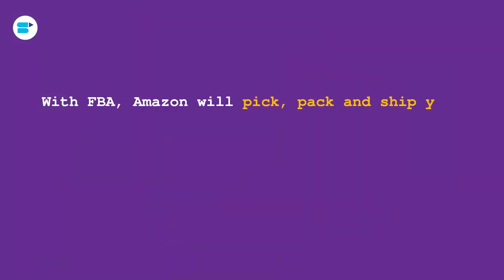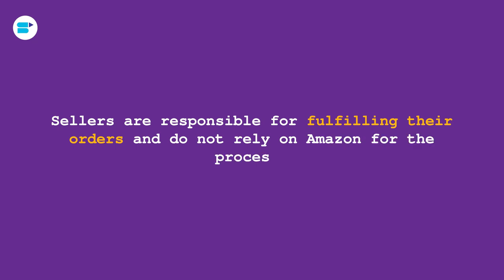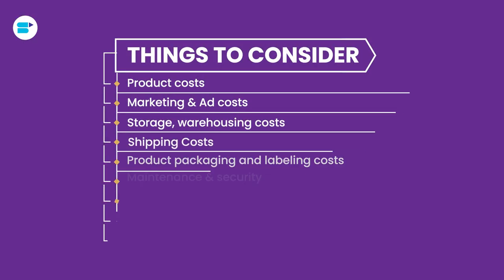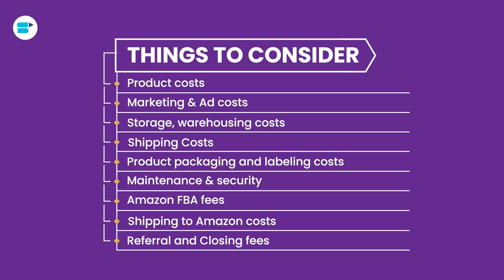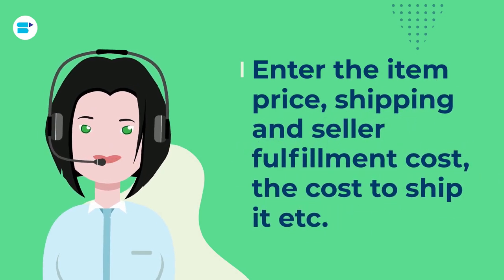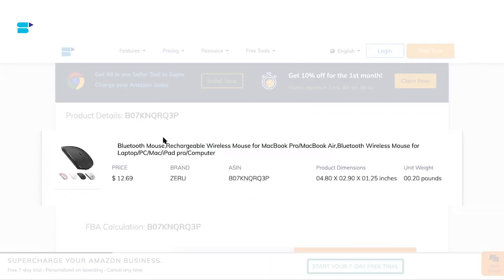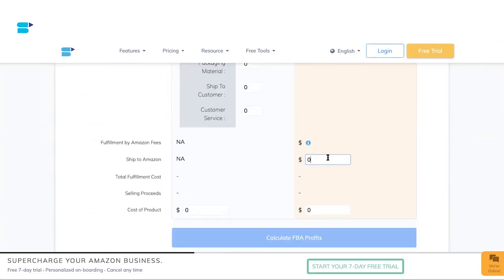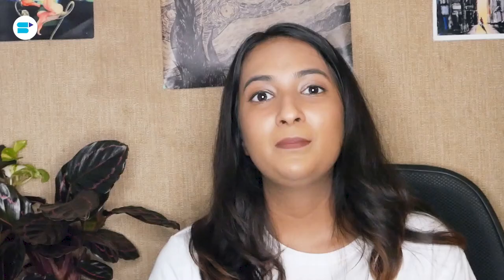SellerApp FBA Calculator - Calculate Your Amazon Profits & Compare Amazon FBA vs Amazon FBM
SellerApp Amazon FBA Calculator - learn how to calculate your Amazon FBA profits and compare Amazon FBA vs FBM the easiest way!✅

If you are planning to start your Amazon business, there are a lot of important decisions that you need to make. One of them is choosing the right fulfillment method for your business. Is Amazon FBA the best choice for you? Or is Amazon FBM the way to go? - figuring out the answer to this question by yourself can be difficult. There are many Amazon Profit Calculator tools out there - but none of these Amazon revenue calculators can give you an accurate estimation of what your profits would be selling on Amazon FBA vs FBM. You don’t have to be confused anymore - SellerApp’s FREE Amazon FBA Calculator is here for you! Unlike other FBA revenue calculators or Amazon Fee calculator tools, SellerApp’s FBA profit calculator helps you understand the Amazon FBA fees and compare fulfillment methods. This FBA revenue calculator is also an excellent tool to understand product profitability by analyzing if a product is worth the efforts and money. In this video, we take an in-depth look at what is Amazon FBA, what is Amazon FBM, what is SellerApp FBA Calculator and how to use our Amazon FBA revenue calculator to predict your profit margins today!

Frequently Asked Questions (FAQs):

🔷What is Amazon FBA a.k.a Fulfillment by Amazon?

Fulfillment By Amazon (FBA) is Amazon’s order fulfillment service. With FBA, Amazon will pick, pack and ship your products, they will manage your inventory storage and handle product returns, and don’t forget that customers prefer choosing prime eligible sellers to avail the benefits of fast shipping.

🔷What is Amazon FBM a.k.a Fulfillment by Merchant?

Fulfilled By Merchant, popularly known as FBM, is when sellers list their products
And choose to ship products to each buyer by themselves. In other words, sellers are responsible for fulfilling their orders and do not rely on Amazon for the process. This method is beneficial to the seller when the items that are sold are exclusive to the seller’s shop or website.